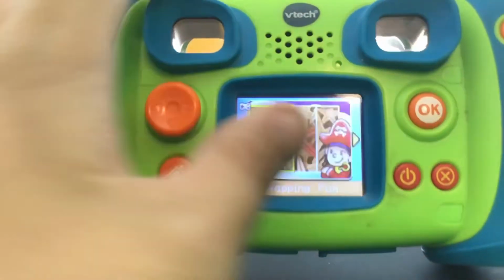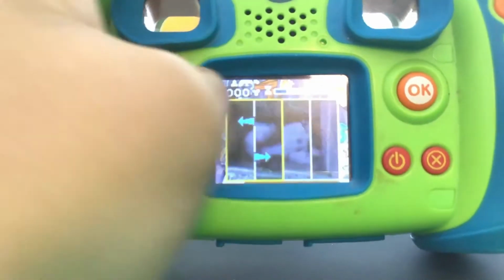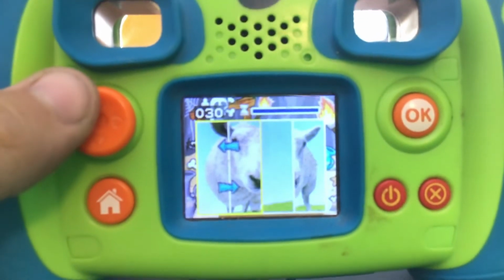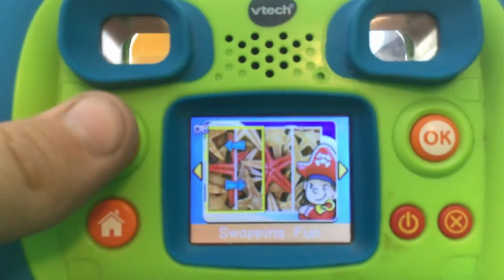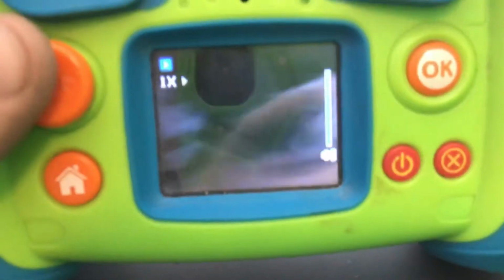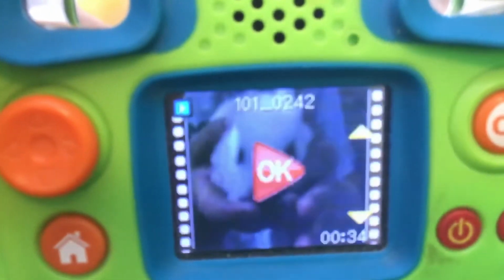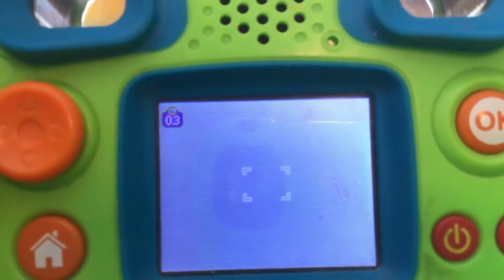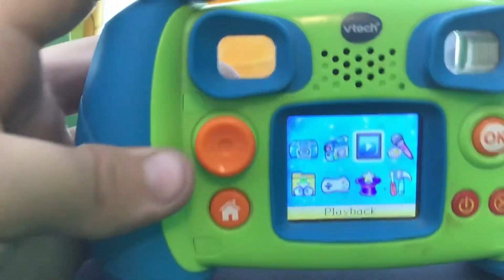Trying out old tech 2